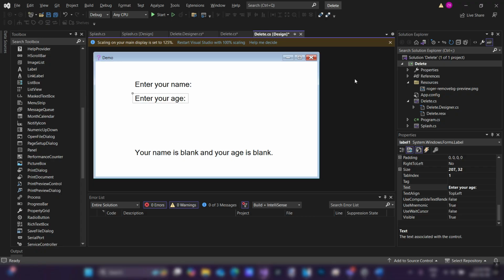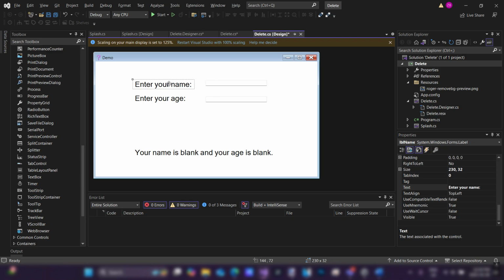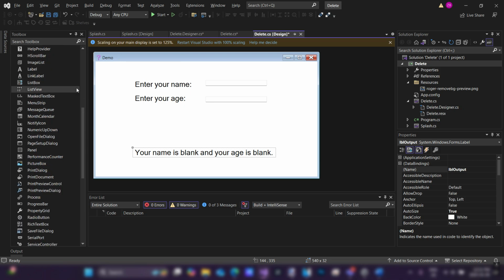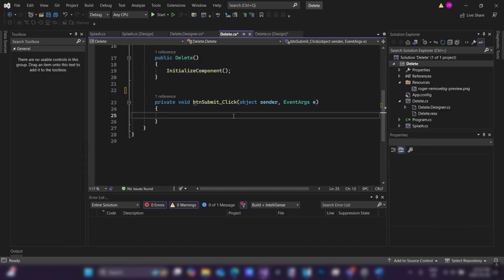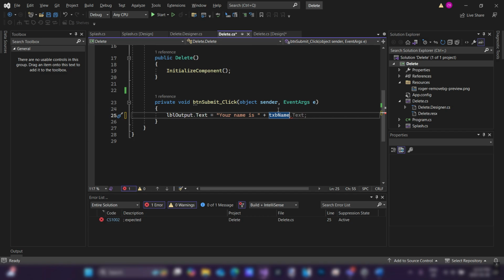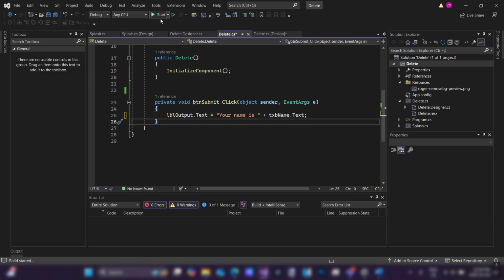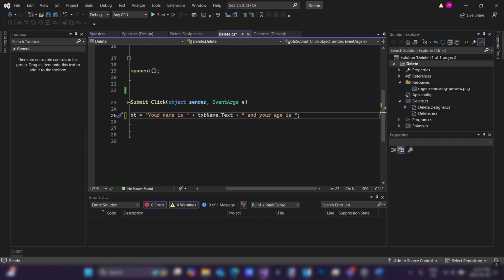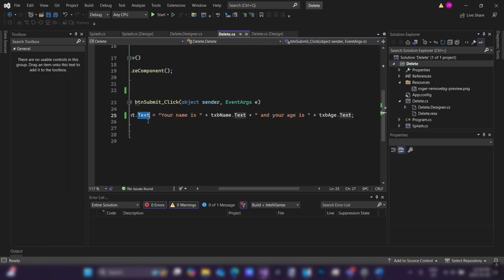Using Textboxes for User Input | Intro C# Visual Studio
Access structured learning courses, classroom projects, and resources at:
Using textboxes, we can give the user the ability to send us input. We can then use this input in our program. This is much more useful than using radio buttons, we were have to define a pre-selected groupbox of limited options.